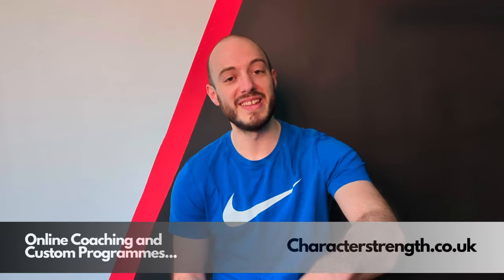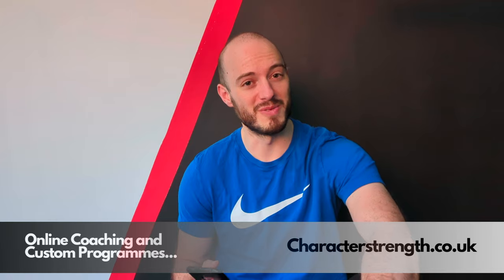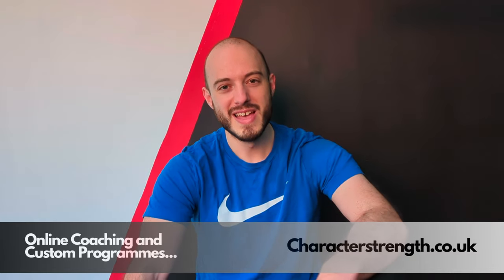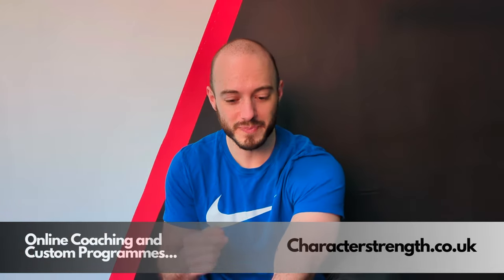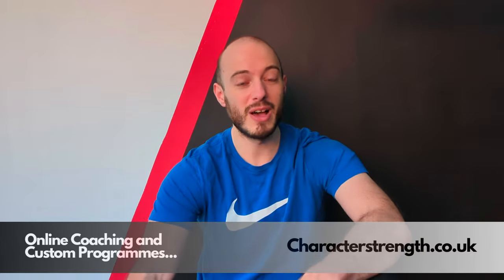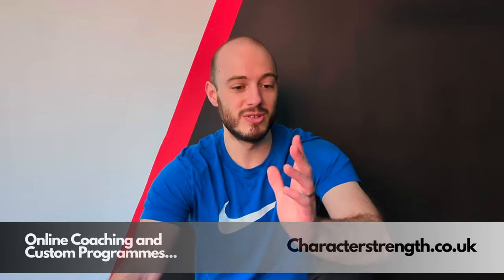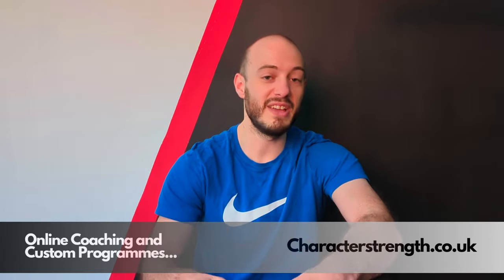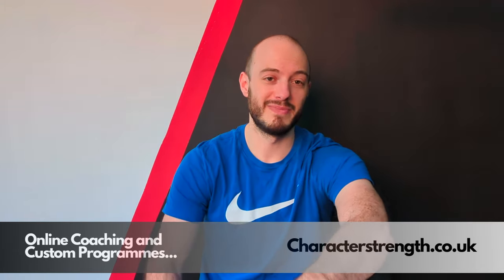How to Train Power Endurance (Simple But Effective)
🥑 BONUS 1: Sports Nutrition Guidebook ($45)
🧊 BONUS 2: Recovery Management Strategies Handbook ($45)
🎁 End of Year GIVEAWAY: Something special ($500) ONLY for people on the inside

^^Athletes and Weightlifters: Measurable Improve Your Performance in 12 Weeks Or You Don't Pay.

IN THIS VIDEO:

Here's how I help my athletes train power endurance, that is, the ability to produce explosive powerful efforts repeatedly without getting too tired or fatigued.

ABOUT CHARACTER STRENGTH & CONDITIONING:

At Character Strength & Conditioning I deliver evidence-based training advice, coaching and programmes so that athletes, coaches and training enthusiasts can maximise their performance.

I've spent 6 years as a Tutor for British Weightlifting plus 10 years in Professional S&C, now I want to use that knowledge to get you as strong, jacked and athletic as possible.

🕰SCHEDULE

• Longer, Q&A and lecture-style videos are uploaded every week
• Shorter videos are uploaded 1-2x per week